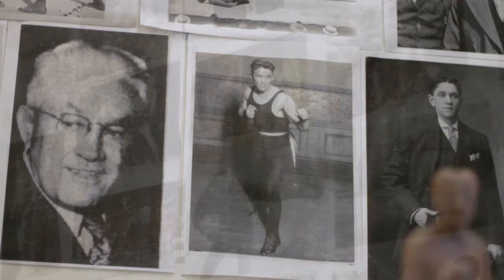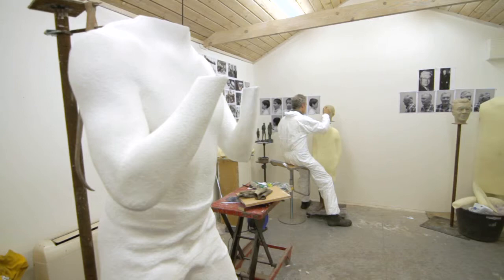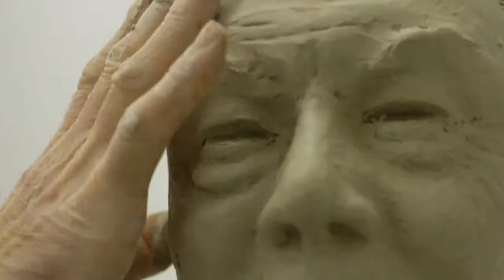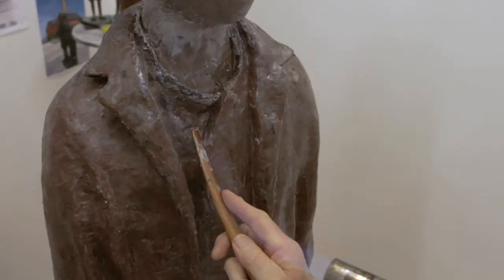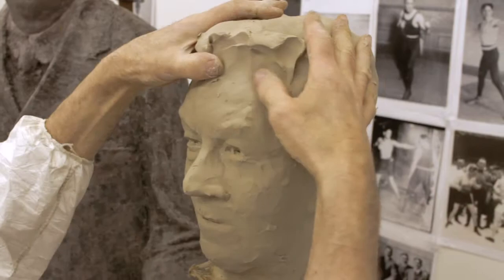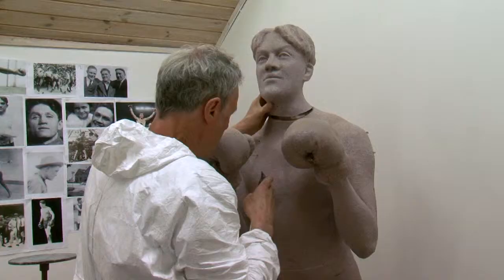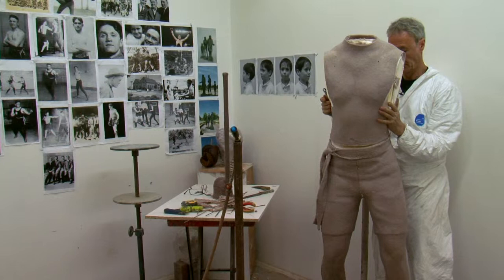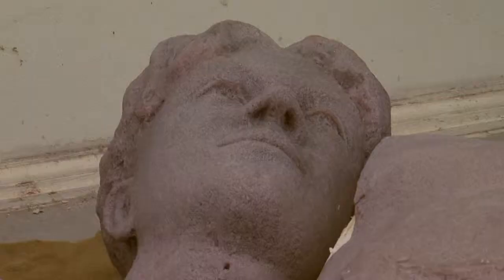Rowan Gillespie Creates a Johnny Kilbane Sculpture, Part 5